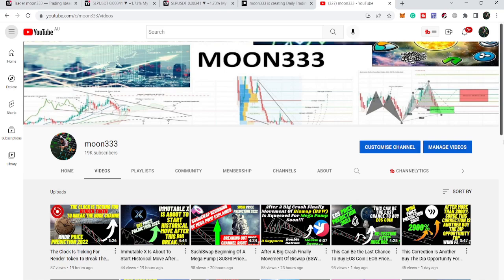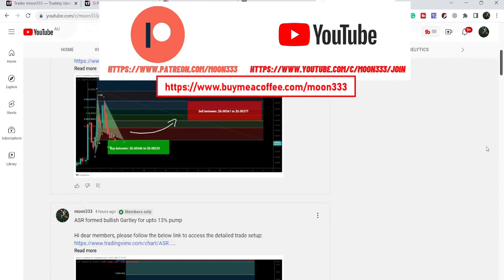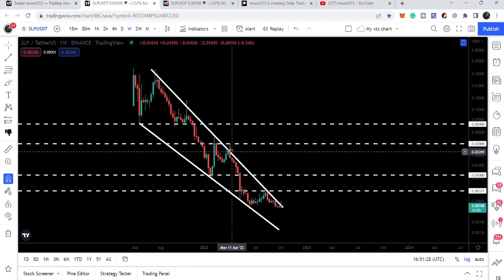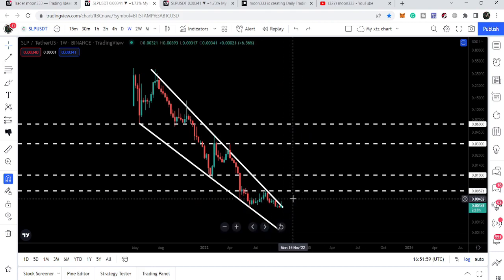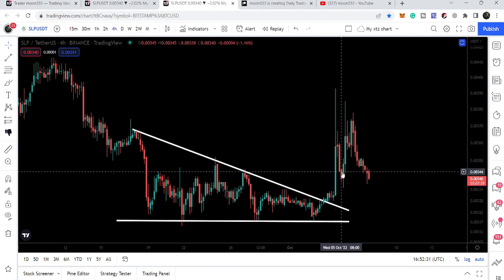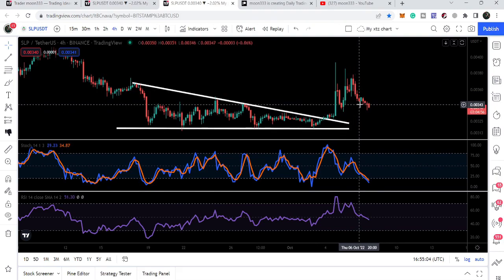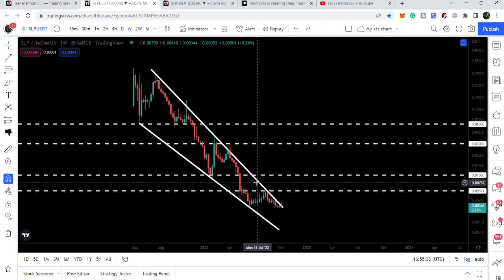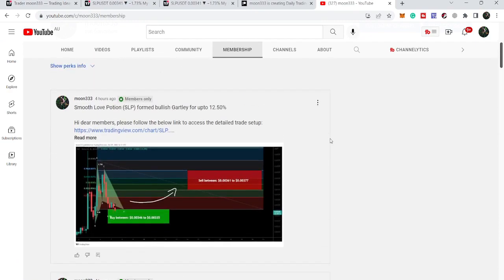Hidden Bullish Divergence Will Change Everything For Smooth Love Potion | SLP Price Prediction 2022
If you use my below links to exchanges to get better rewards:
Link for Bitget exchange, for best trading bonuses: